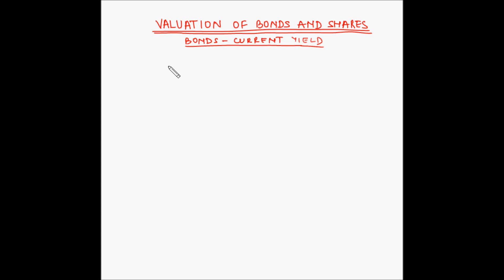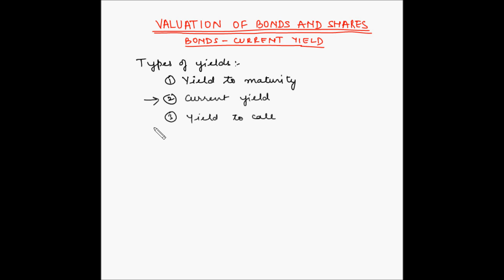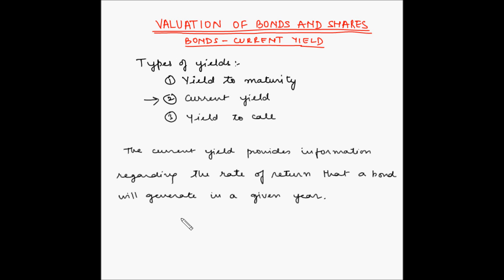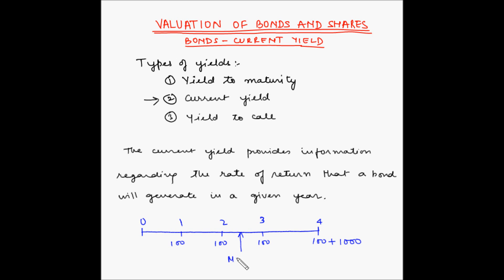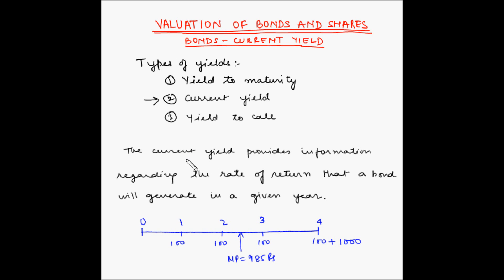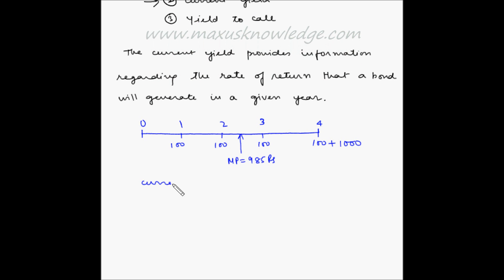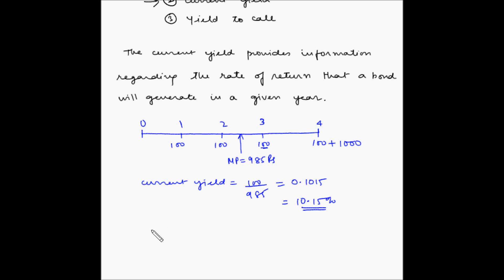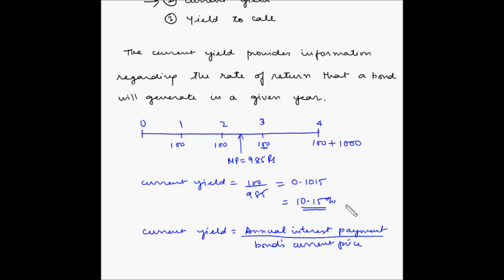Bonds - Current yield - Fundas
In this video, you will learn to find out current yield for a bond.